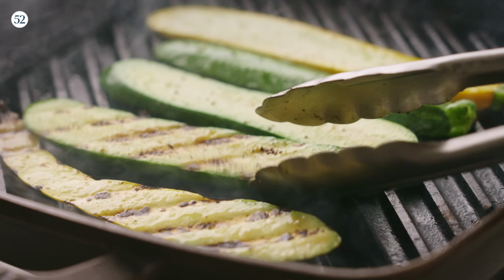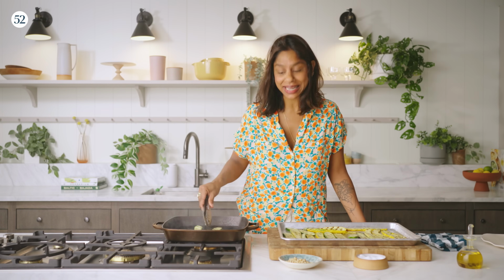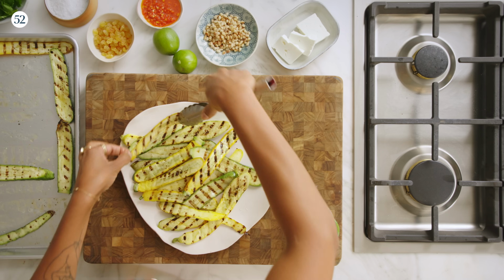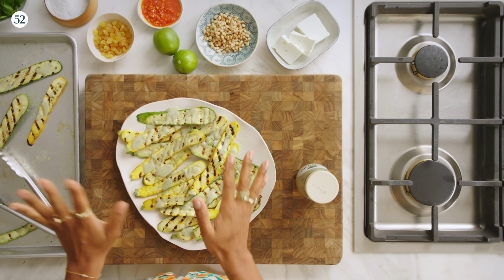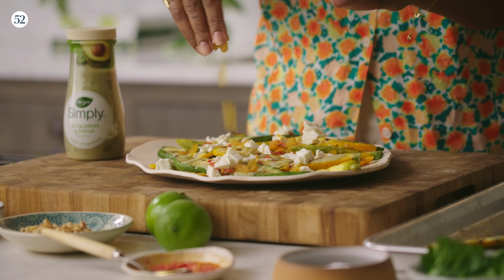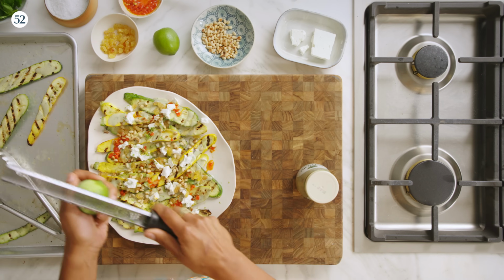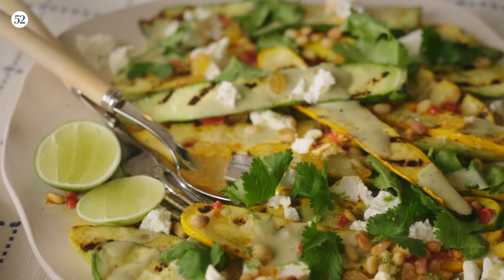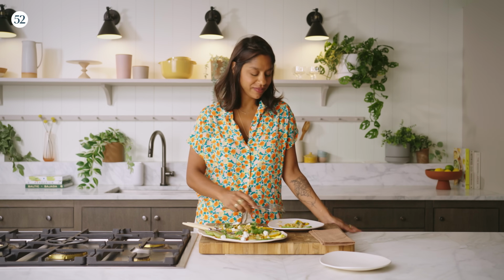The Simple Secret to Elevated Summer Squash | Food52 + Marzetti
GREEN GODDESS SQUASH:
"Slicing squash into ¼-inch- thick planks is the best way to maximize contact on a hot grill and add a bit of char without overcooking it. Plus, planks are also easy to work with and they look great dressed up with a drizzle of velvety smooth Marzetti Simply Avocado Green Goddess Dressing & Sauce, tangy feta cheese, spicy Calabrian chile paste, and crunch pine nuts—all served on a beautiful platter. This summer side tastes great warm, cold, or at room temperature, which makes it the perfect dish for when you have company. If there happens to be any leftovers, chop them up and toss them with a bit of cooked orzo, a little olive oil, and some additional green goddess dressing for a lovely pasta salad." ~Samantha Seneviratne

CHAPTERS:
00:00 - Introduction
00:16 - Prep the Squash
01:51 - Fire Up the Grill!
04:24 - Dressing & Toppings
06:34 - Taste Test!